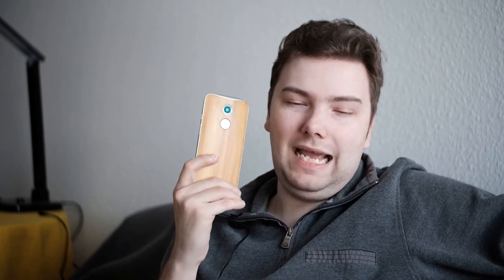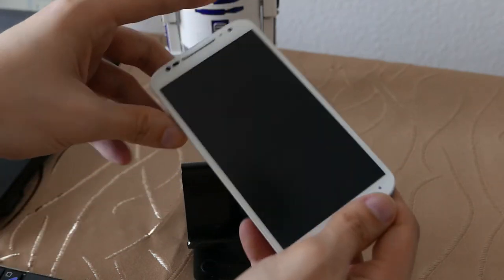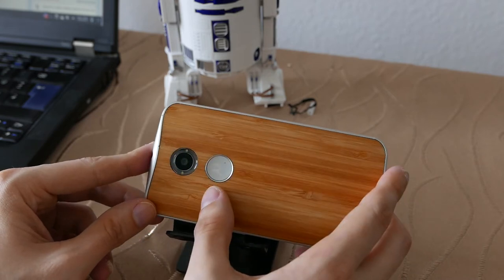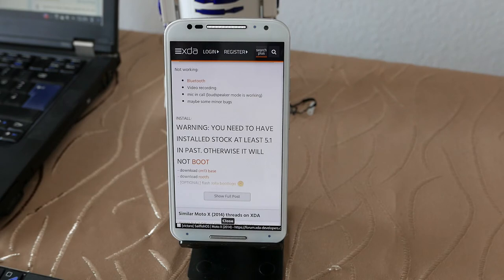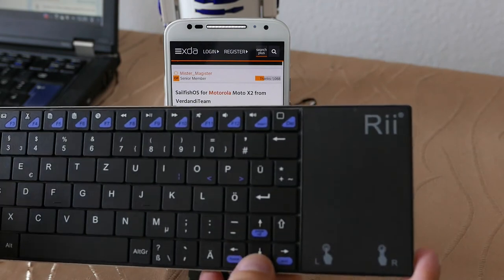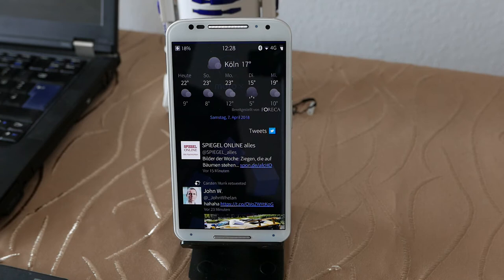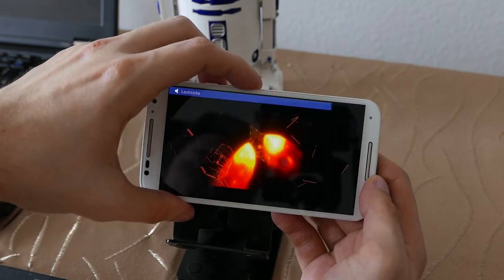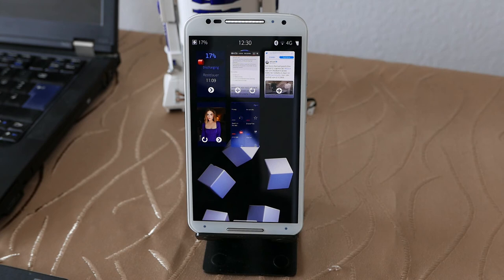SailfishOS Podcast: Moto X2 Port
In this video I show you the SailfishOS Port for the Moto X (2014) by the Verdandi Team.